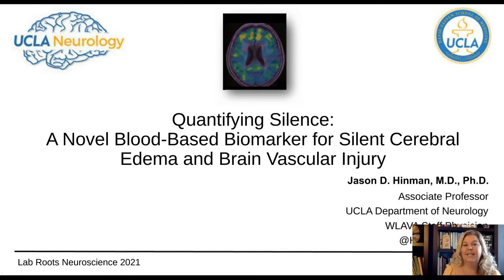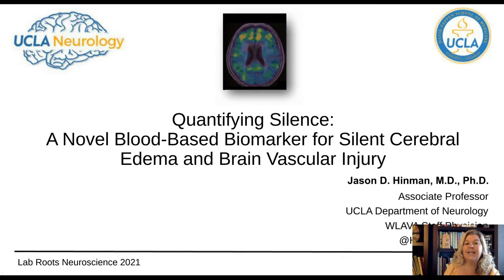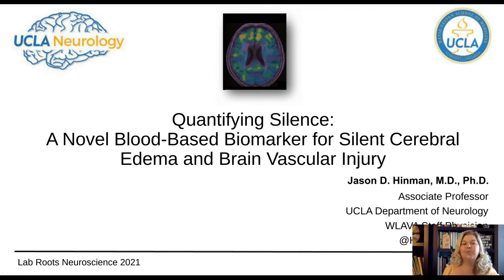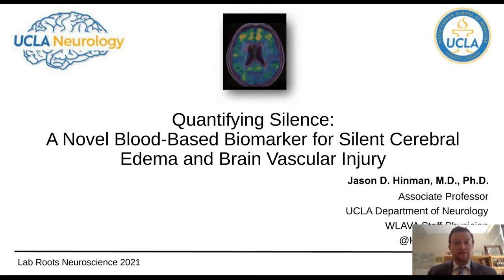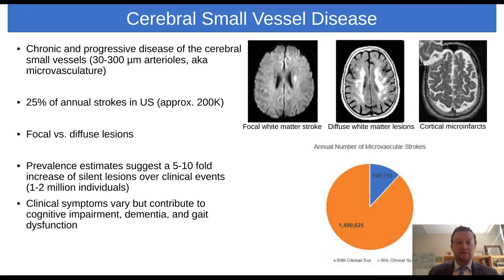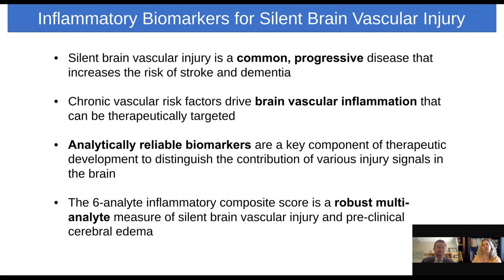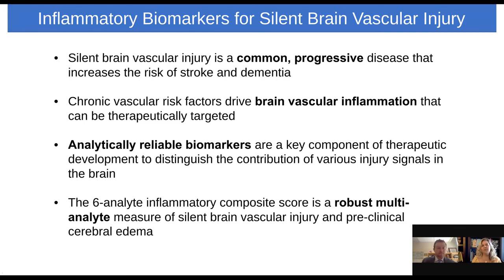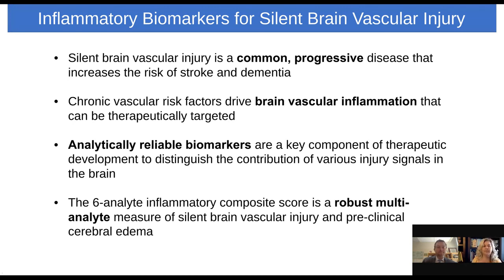A Novel Blood-Based Biomarker for Silent Cerebral Edema and Brain Vascular Injury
Presented By: Jason D. Hinman, PhD, MD

Speaker Biography: Dr. Jason D. Hinman is a physician-scientist and Associate Professor and Vice Chair of Research in the Department of Neurology in the David Geffen School of Medicine at the University of California Los Angeles. Dr. Hinman completed his combined MD/PhD degree with graduate training in Molecular Medicine at Boston University School of Medicine in 2007 after graduating with a B.A. in Psychology from Case Western Reserve University in Cleveland, Ohio. After completing adult neurology residency and stroke fellowship training at UCLA, Dr. Hinman was among the first physician-scientists to complete post-residency research training as part of the NINDS R25 Translational Neuroscience Fellowship Program. At UCLA, the Hinman Lab is focused on the molecular interface of disease pathways integral to stroke, cerebrovascular disease, and dementia. The lab uses animal models of stroke and dementia together with gliovascular cell profiling to identify novel pathways and biomarkers for cerebral small vessel disease.

Webinar: A Novel Blood-Based Biomarker for Silent Cerebral Edema and Brain Vascular Injury

Webinar Abstract: Emerging data from several expansive clinical trials indicates that common chronic vascular risk factors such as diabetes, hypertension, obesity, and age increase the risk of stroke and dementia. This increased risk occurs through direct injury to brain blood vessels resulting from these risk factors and causes brain blood vessel leakage, cerebral edema, and ultimately permanent brain tissue injury. There are currently no clinical biologic assays to directly measure brain blood vessel health. Widely available imaging techniques provide limited quantitative information and only indicate cerebrovascular damage that has already occurred. To develop a blood-based biomarker for early brain vascular injury, we utilized a custom Luminex multiplex assay to measure the serum/plasma levels of six inflammatory molecules in two patient cohorts. In both discovery and validation cohorts (n=298 total), levels of the six defined circulating inflammatory molecules were not only associated with permanent vascular brain injury as measured by T2/FLAIR MRI signal intensity but also with cerebral free water, a diffusion tensor MRI measure of cerebral edema.

Earn PACE Credits:
1. Make sure you’re a registered member of LabRoots
2. Watch the webinar on YouTube or on the LabRoots